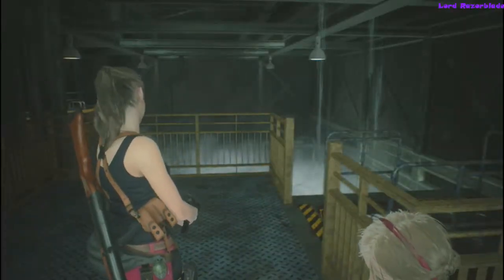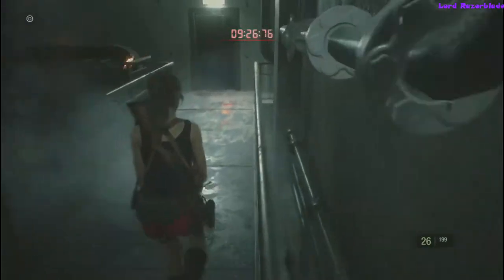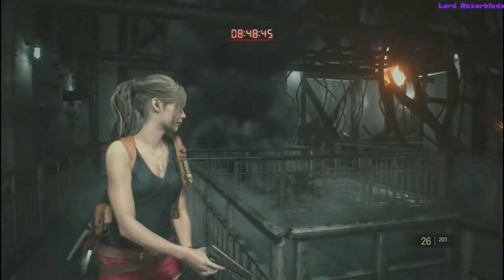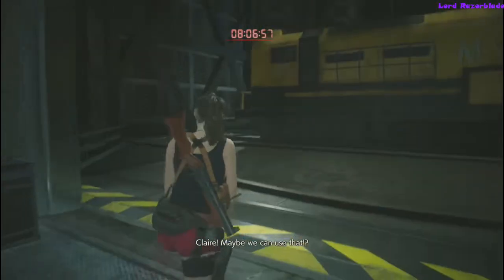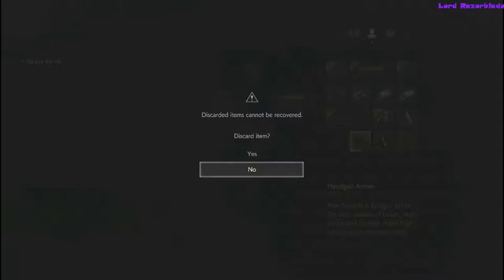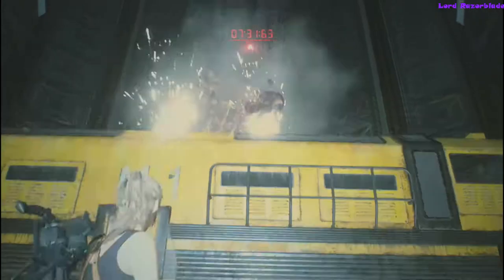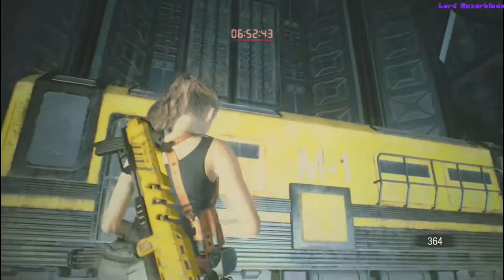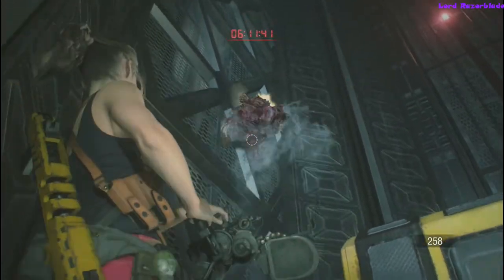Resident Evil 2 Remake - With Time To Spare Achievement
In this video guide I will show you how to defeat stage 4 G with 4+ minutes left until detonation. Not too complicated, mostly just running until the boss fight, then once you get to him use the mini gun every chance you get on his eyes. Use the M79 as well as any grenades your carrying whenever you got a spare second. As long as you keep on him he will die pretty fast.